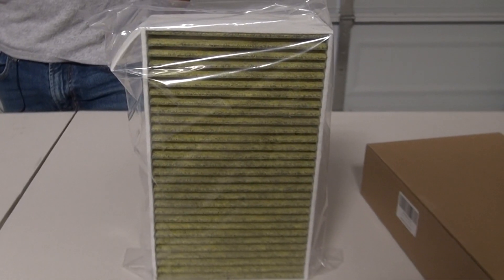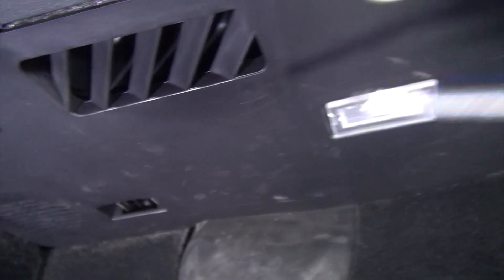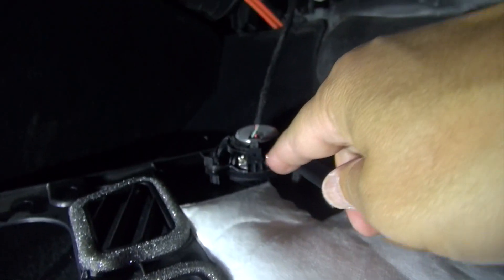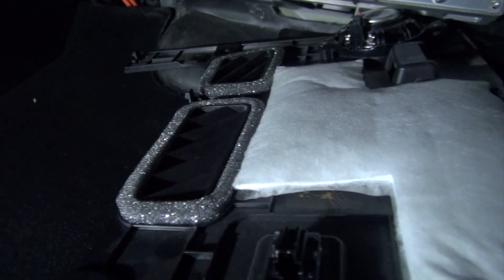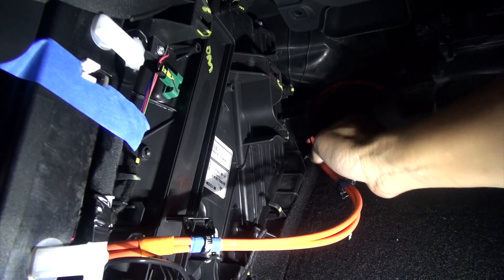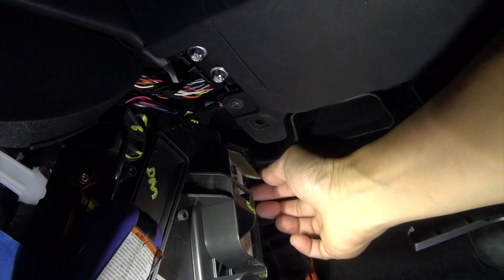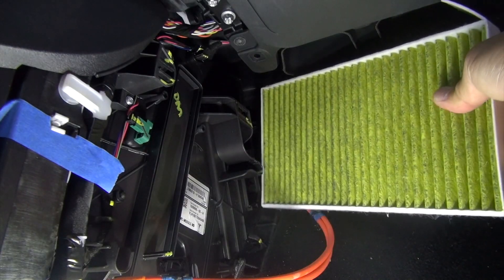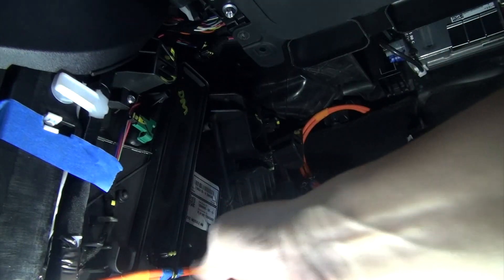DIY Cabin Air Filter Removal and Replacement--Tesla Model 3 AC Smell Problem (PART I - 2021)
How to remove and replace the cabin air filters on your Tesla Model 3.  This video will show how to find the cabin air filters on your Model 3, removing and replacing them, and how I deal with the Model 3 AC funky smell problem.

Products in video:
Basenor Model 3 Replacement Cabin Air Filter (Set of Two)
Folding Star Key Set - Sizes Include T-6 to T-30 (Allen wrench)
T10-T50 Allen wrench